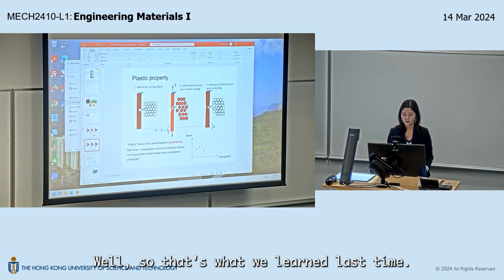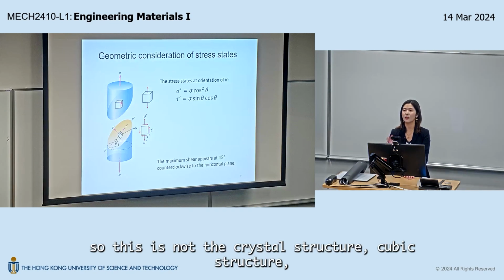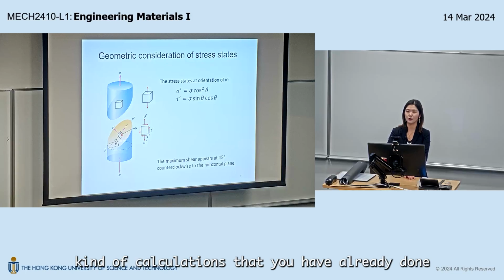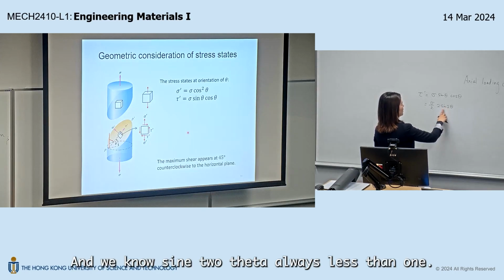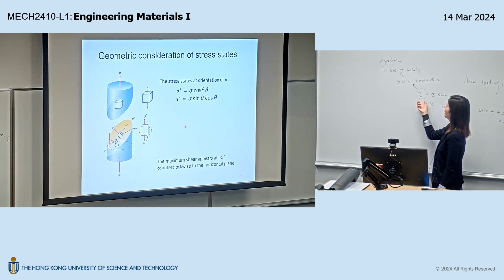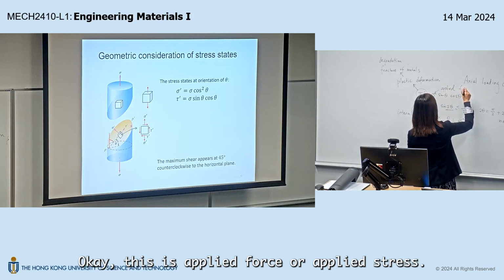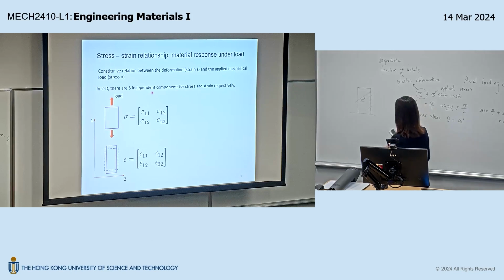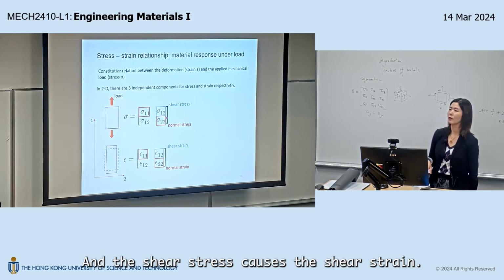Engineering Materials Course - Stress and Strain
This is a undergraduate level course given by Prof. Sherry Chen, at the department of Mechanical and Aerospace Engineering, Hong Kong University of Science and Technology. The course code is MECH 2410.